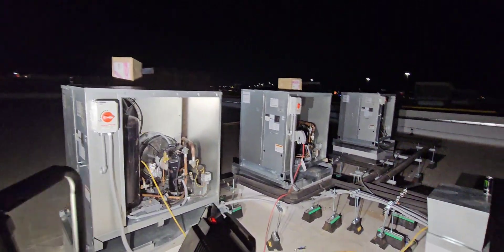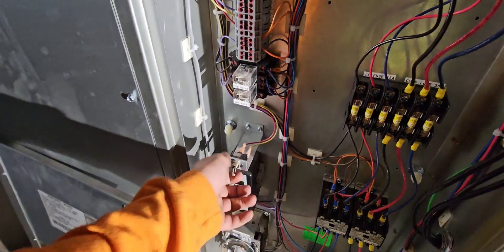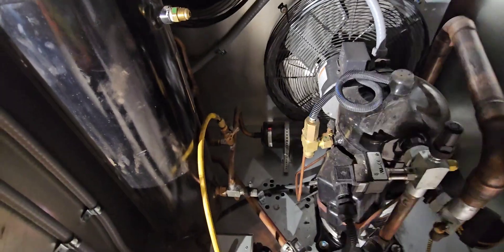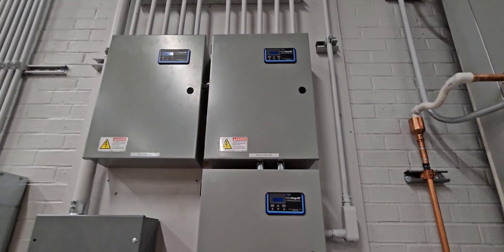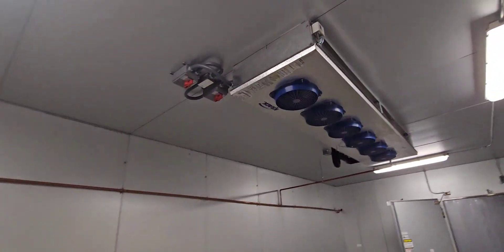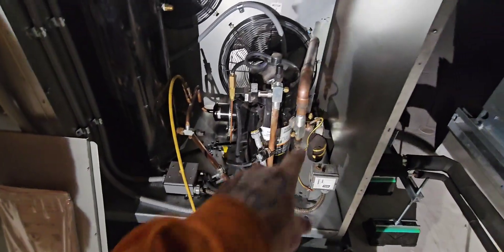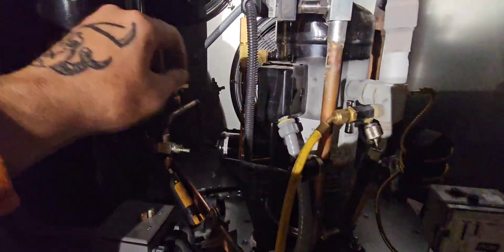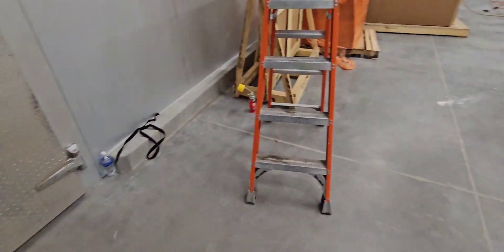Supermarket Refrigeration: Walk-In Freezer Start-Up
Late night starting up a remote Walk-In Freezer.